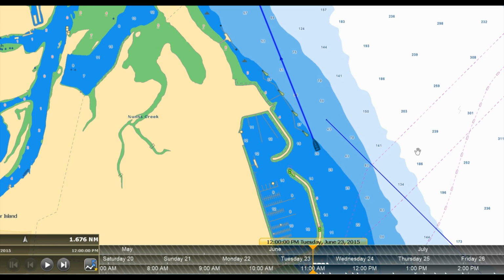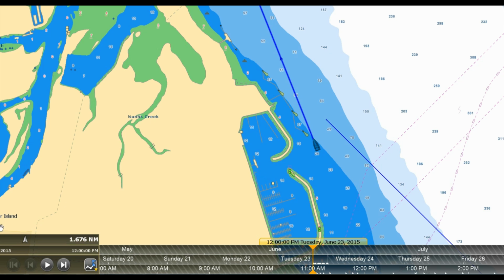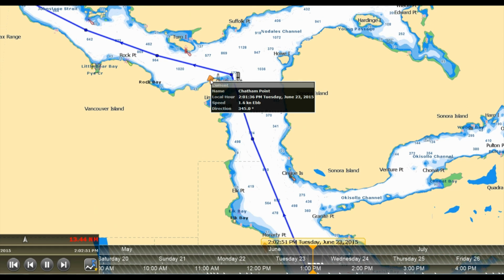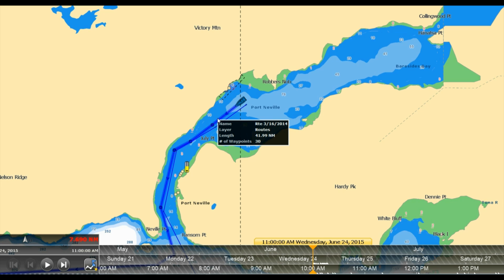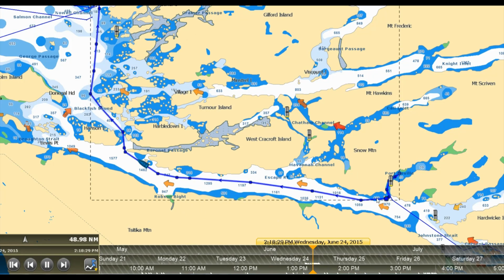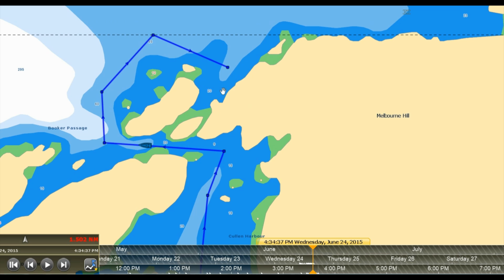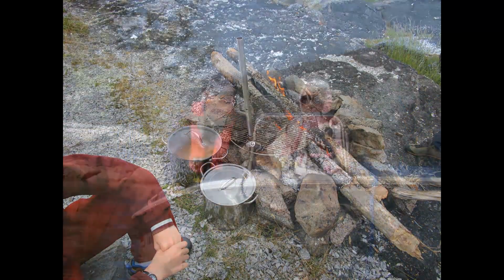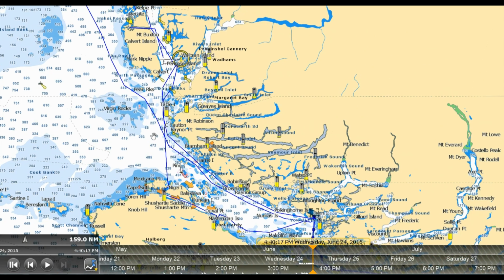Sail Alaska 2015 route Campbell River to Booker Lagoon 2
Campbell River to Booker Lagoon